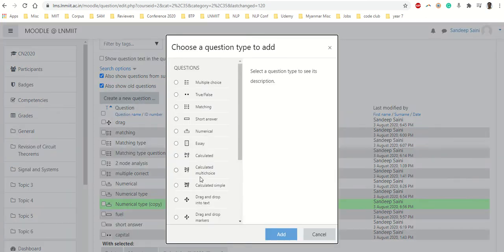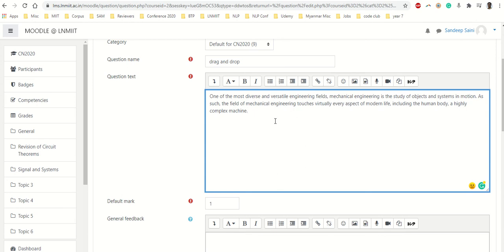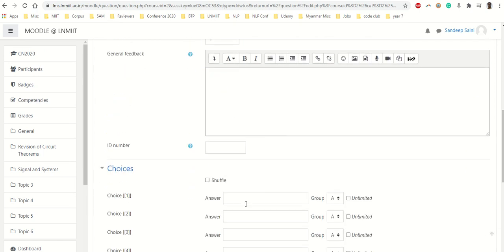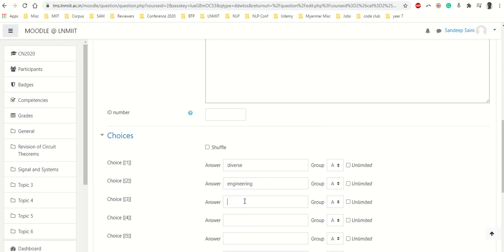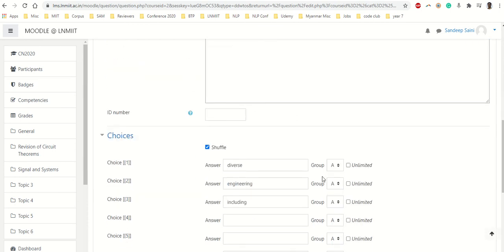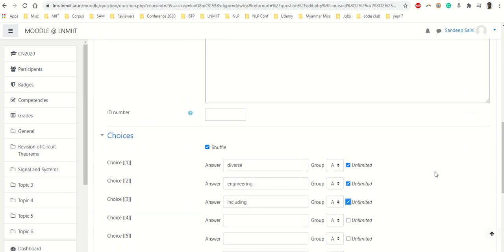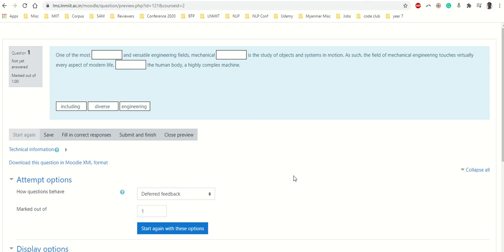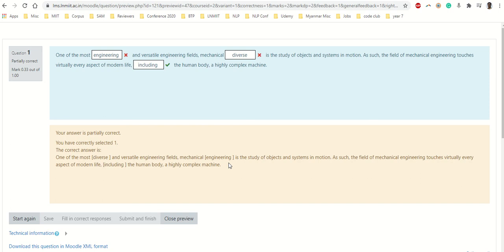Drag and drop question creation in Moodle 3 9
This brief tutorial will help you to create a Drag and drop type of question using Moodle 3.9.